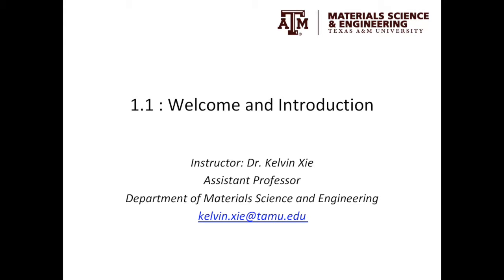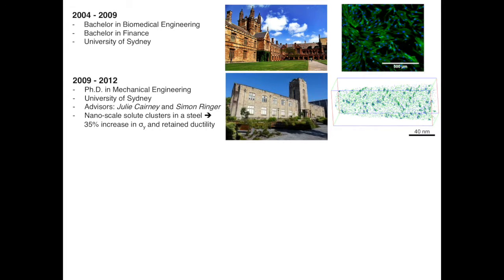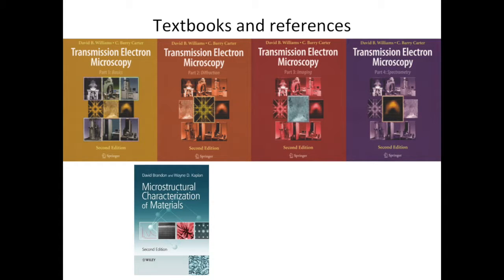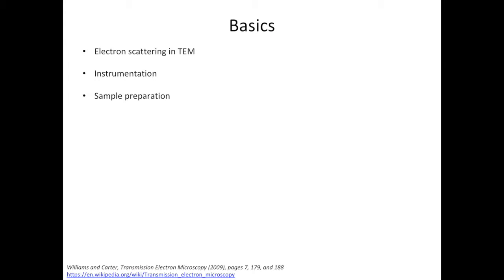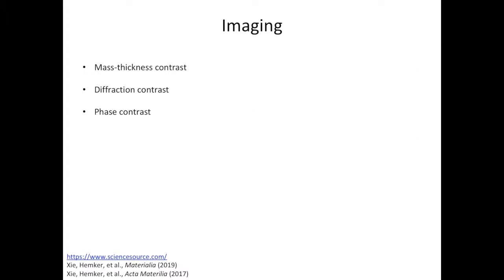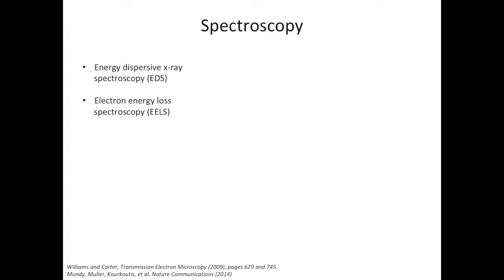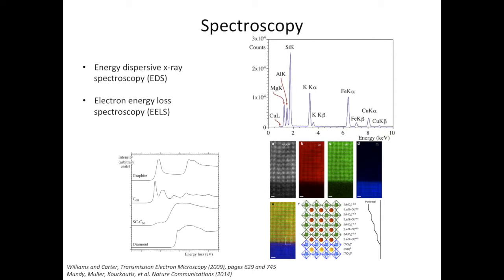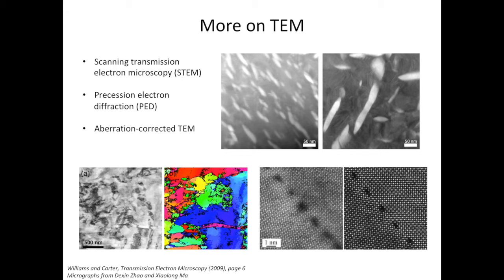1.1 - Introduction to transmission electron microscopy (TEM)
Welcome to my online course - Introduction to Transmission Electron Microscopy :)